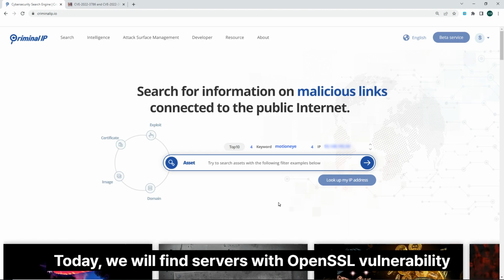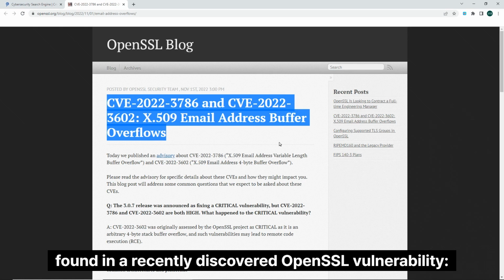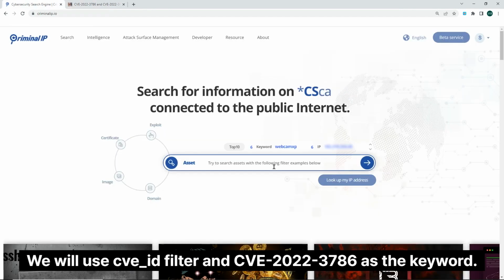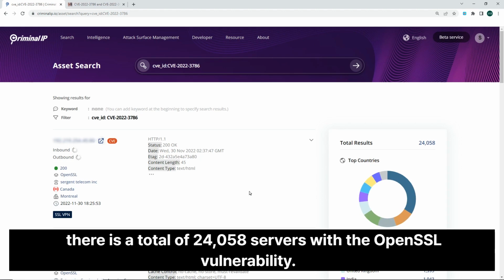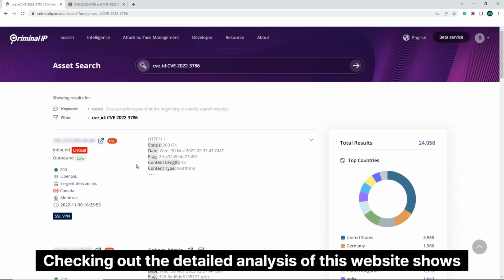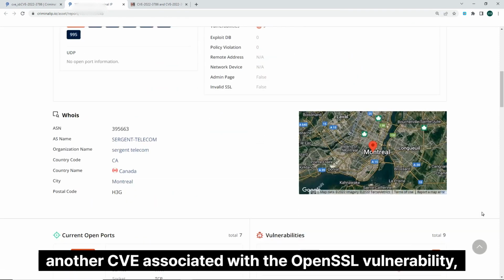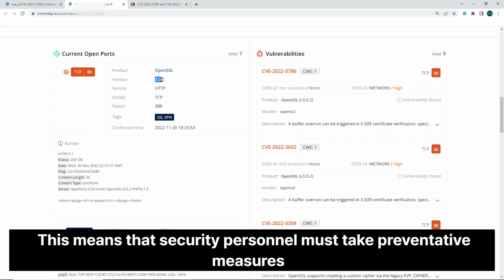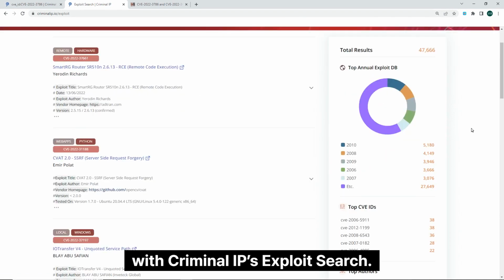Criminal IP Search 101- How to Find Vulnerable OpenSSL Software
Check out this tutorial about using the "cve_id" filter in order to find vulnerable OpenSSL systems with CVE-3168 and CVE-2602. In this video, we talk about how to identify whether your server is running a vulnerable version of OpenSSL, and what to do to get rid of said vulnerabilities.
For more tutorials on how to use other filters or analysis reports on recent security issues, check out CIP Blog